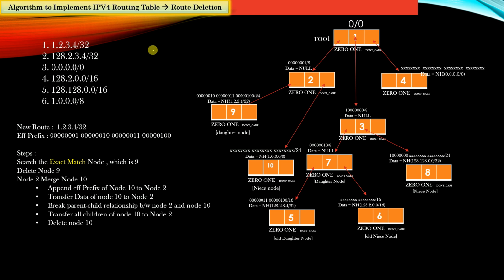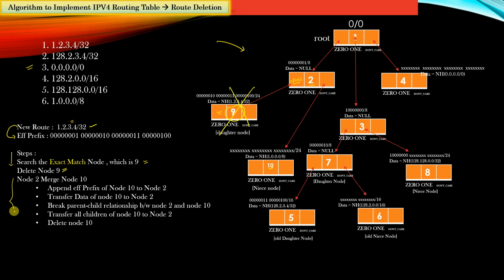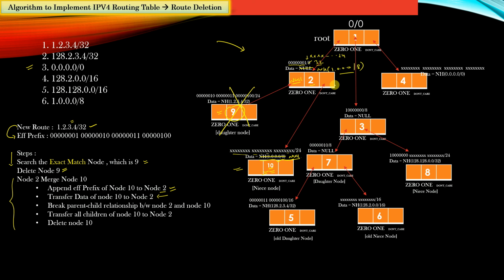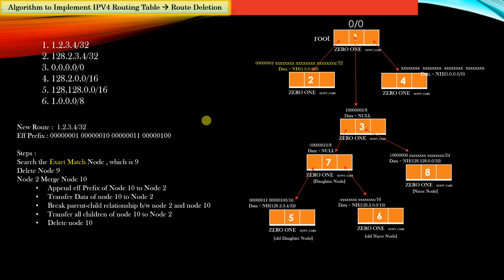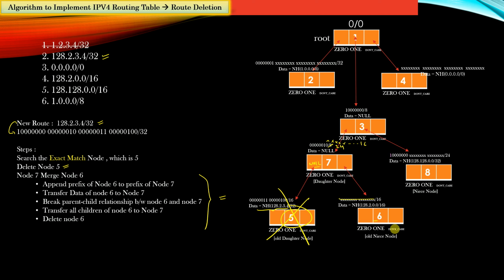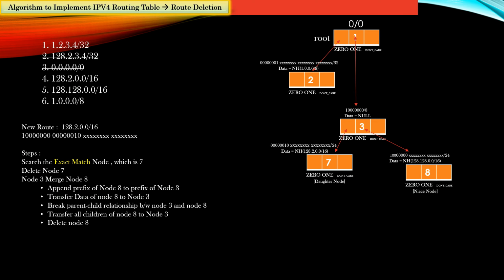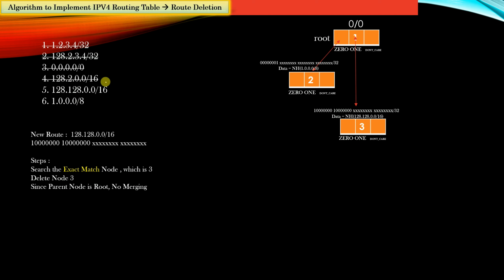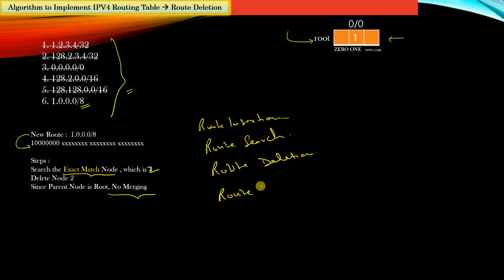7/10 - Routing Table Data Structure | L3 Route Deletion Example | Udemy Course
𝐓𝐡𝐢𝐬 𝐂𝐨𝐮𝐫𝐬𝐞 𝐢𝐬 𝐃𝐚𝐭𝐚 𝐒𝐭𝐫𝐮𝐜𝐭𝐮𝐫𝐞 𝐚𝐧𝐝 𝐀𝐥𝐠𝐨𝐫𝐢𝐭𝐡𝐦𝐢𝐜 𝐈𝐧𝐭𝐞𝐧𝐬𝐢𝐯𝐞, 𝐚𝐧𝐝 𝐖𝐞 𝐬𝐡𝐚𝐥𝐥 𝐛𝐞 𝐬𝐡𝐨𝐰𝐢𝐧𝐠 𝐚𝐥𝐥 𝐝𝐞𝐦𝐨𝐧𝐬𝐭𝐫𝐚𝐭𝐢𝐨𝐧𝐬 𝐢𝐧 𝐂/𝐂++. 𝐇𝐨𝐰𝐞𝐯𝐞𝐫, 𝐲𝐨𝐮 𝐚𝐫𝐞 𝐟𝐫𝐞𝐞 𝐭𝐨 𝐢𝐦𝐩𝐥𝐞𝐦𝐞𝐧𝐭 𝐭𝐡𝐞 𝐞𝐱𝐩𝐥𝐚𝐢𝐧𝐞𝐝 𝐜𝐨𝐧𝐜𝐞𝐩𝐭𝐬 𝐢𝐧 𝐭𝐡𝐞 𝐥𝐚𝐧𝐠𝐮𝐚𝐠𝐞 𝐨𝐟 𝐲𝐨𝐮𝐫 𝐜𝐡𝐨𝐢𝐜𝐞.

𝐓𝐡𝐢𝐬 𝐂𝐨𝐮𝐫𝐬𝐞 𝐚𝐢𝐦𝐬 𝐚𝐭 𝐄𝐱𝐩𝐥𝐚𝐢𝐧𝐢𝐧𝐠 𝐚𝐧𝐝 𝐈𝐦𝐩𝐥𝐞𝐦𝐞𝐧𝐭𝐢𝐧𝐠 𝐭𝐡𝐞 𝐃𝐚𝐭𝐚 𝐒𝐭𝐫𝐮𝐜𝐭𝐮𝐫𝐞𝐬 𝐑𝐞𝐪𝐮𝐢𝐫𝐞𝐝 𝐭𝐨 𝐈𝐦𝐩𝐥𝐞𝐦𝐞𝐧𝐭 𝐈𝐏𝐕4 𝐑𝐨𝐮𝐭𝐢𝐧𝐠 𝐓𝐚𝐛𝐥𝐞 𝐚𝐧𝐝 𝐀𝐜𝐜𝐞𝐬𝐬 𝐂𝐨𝐧𝐭𝐫𝐨𝐥 𝐋𝐢𝐬𝐭𝐬. 𝐁𝐨𝐭𝐡 𝐭𝐡𝐞𝐬𝐞 𝐟𝐞𝐚𝐭𝐮𝐫𝐞𝐬 𝐚𝐫𝐞 𝐮𝐛𝐢𝐪𝐮𝐢𝐭𝐨𝐮𝐬𝐥𝐲 𝐮𝐬𝐞𝐝 𝐢𝐧 𝐍𝐞𝐭𝐰𝐨𝐫𝐤𝐢𝐧𝐠/𝐄𝐦𝐛𝐞𝐝𝐝𝐞𝐝/𝐃𝐢𝐬𝐭𝐫𝐢𝐛𝐮𝐭𝐞𝐝 𝐒𝐲𝐬𝐭𝐞𝐦/𝐂𝐥𝐨𝐮𝐝 𝐂𝐨𝐦𝐩𝐮𝐭𝐢𝐧𝐠 𝐞𝐭𝐜, 𝐚𝐧𝐝 𝐡𝐞𝐧𝐜𝐞 𝐰𝐞 𝐝𝐞𝐜𝐢𝐝𝐞𝐝 𝐭𝐨 𝐭𝐡𝐫𝐨𝐰 𝐚 𝐜𝐨𝐮𝐫𝐬𝐞 𝐨𝐧 𝐞𝐱𝐩𝐥𝐚𝐢𝐧𝐢𝐧𝐠 𝐭𝐡𝐞 𝐢𝐧𝐭𝐞𝐫𝐧𝐚𝐥 𝐝𝐞𝐬𝐢𝐠𝐧 𝐚𝐧𝐝 𝐢𝐦𝐩𝐥𝐞𝐦𝐞𝐧𝐭𝐚𝐭𝐢𝐨𝐧.

𝐖𝐞 𝐬𝐡𝐚𝐥𝐥 𝐛𝐞 𝐠𝐨𝐢𝐧𝐠 𝐭𝐨 𝐛𝐮𝐢𝐥𝐝 𝐚 𝐋𝐢𝐛𝐫𝐚𝐫𝐲 𝐜𝐚𝐥𝐥𝐞𝐝 𝐦𝐭𝐫𝐢𝐞 𝐥𝐢𝐛𝐫𝐚𝐫𝐲, 𝐰𝐡𝐢𝐜𝐡 𝐰𝐢𝐥𝐥 𝐟𝐨𝐫𝐦 𝐭𝐡𝐞 𝐟𝐨𝐮𝐧𝐝𝐚𝐭𝐢𝐨𝐧 𝐟𝐨𝐫 𝐢𝐦𝐩𝐥𝐞𝐦𝐞𝐧𝐭𝐢𝐧𝐠 𝐈𝐏𝐕4 𝐑𝐨𝐮𝐭𝐢𝐧𝐠 𝐓𝐚𝐛𝐥𝐞 𝐚𝐧𝐝 𝐀𝐜𝐜𝐞𝐬𝐬 𝐂𝐨𝐧𝐭𝐫𝐨𝐥 𝐋𝐢𝐬𝐭 𝐟𝐫𝐚𝐦𝐞𝐰𝐨𝐫𝐤.  𝐓𝐫𝐢𝐞 𝐢𝐬 𝐚 𝐩𝐨𝐩𝐮𝐥𝐚𝐫 𝐬𝐭𝐚𝐧𝐝𝐚𝐫𝐝 𝐝𝐚𝐭𝐚 𝐬𝐭𝐫𝐮𝐜𝐭𝐮𝐫𝐞 𝐚𝐧𝐝 𝐢𝐭𝐬 𝐯𝐚𝐫𝐢𝐚𝐧𝐭 𝐢𝐬 𝐮𝐬𝐞𝐝 𝐭𝐨 𝐬𝐨𝐥𝐯𝐞 𝐝𝐢𝐟𝐟𝐞𝐫𝐞𝐧𝐭 𝐭𝐲𝐩𝐞𝐬 𝐨𝐟 𝐢𝐧𝐝𝐮𝐬𝐭𝐫𝐲 𝐩𝐫𝐨𝐛𝐥𝐞𝐦𝐬.

𝐖𝐞 𝐬𝐡𝐚𝐥𝐥 𝐛𝐞 𝐛𝐮𝐢𝐥𝐝𝐢𝐧𝐠 𝐂𝐢𝐬𝐜𝐨 𝐥𝐢𝐤𝐞 𝐀𝐜𝐜𝐞𝐬𝐬 𝐂𝐨𝐧𝐭𝐫𝐨𝐥 𝐋𝐢𝐬𝐭 𝐰𝐡𝐢𝐜𝐡 𝐢𝐬 𝐮𝐬𝐞𝐝 𝐟𝐨𝐫 𝐒𝐞𝐜𝐮𝐫𝐢𝐭𝐲, 𝐂𝐨𝐧𝐭𝐫𝐨𝐥𝐥𝐢𝐧𝐠 𝐭𝐡𝐞 𝐭𝐫𝐚𝐟𝐟𝐢𝐜 𝐟𝐥𝐨𝐰 𝐎𝐫 𝐫𝐞𝐬𝐭𝐫𝐢𝐜𝐭𝐢𝐧𝐠 𝐭𝐡𝐞 𝐚𝐜𝐜𝐞𝐬𝐬 & 𝐩𝐞𝐫𝐦𝐢𝐬𝐬𝐢𝐨𝐧𝐬 𝐭𝐨 𝐭𝐡𝐞 𝐮𝐬𝐞𝐫 𝐭𝐨 𝐜𝐞𝐫𝐭𝐚𝐢𝐧 𝐫𝐞𝐬𝐨𝐮𝐫𝐜𝐞𝐬 𝐨𝐯𝐞𝐫 𝐭𝐡𝐞 𝐧𝐞𝐭𝐰𝐨𝐫𝐤. 𝐁𝐞𝐥𝐨𝐰 𝐢𝐬 𝐂𝐢𝐬𝐜𝐨 𝐄𝐱𝐚𝐦𝐩𝐥𝐞. 𝐖𝐞 𝐬𝐡𝐚𝐥𝐥 𝐛𝐞 𝐠𝐨𝐢𝐧𝐠 𝐭𝐨 𝐫𝐞-𝐢𝐧𝐯𝐞𝐧𝐭 𝐭𝐡𝐞 𝐰𝐡𝐞𝐞𝐥.

🎈access-list allow_traffic permit UDP 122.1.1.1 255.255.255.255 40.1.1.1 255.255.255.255
🎈access-list allow_traffic permit UDP 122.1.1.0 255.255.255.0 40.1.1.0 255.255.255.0
🎈access-list allow_traffic permit UDP 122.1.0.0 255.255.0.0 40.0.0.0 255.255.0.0
🎈access-list allow_traffic deny any 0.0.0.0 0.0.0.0